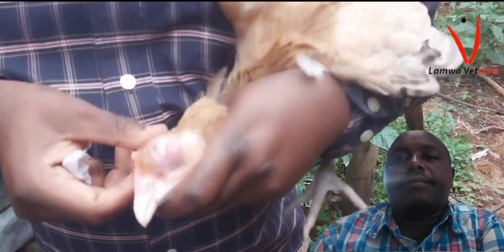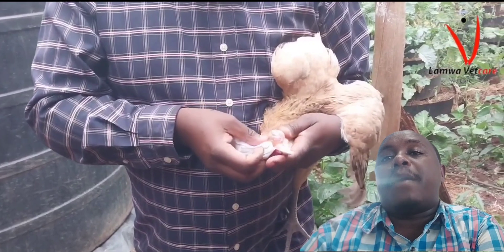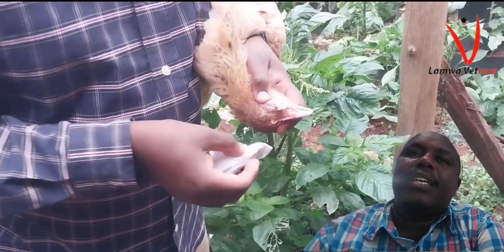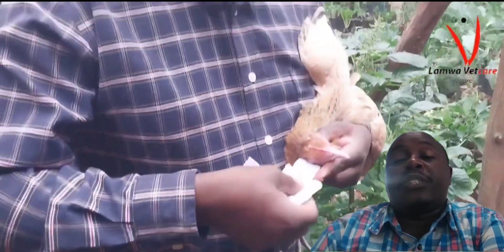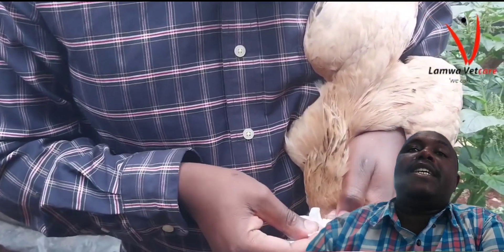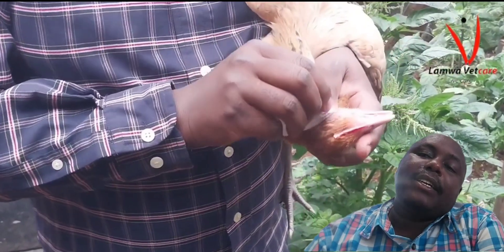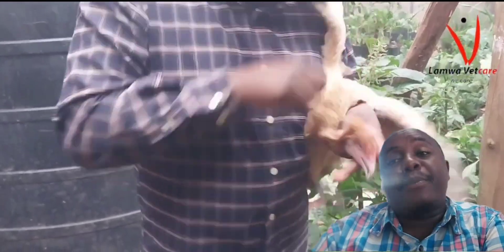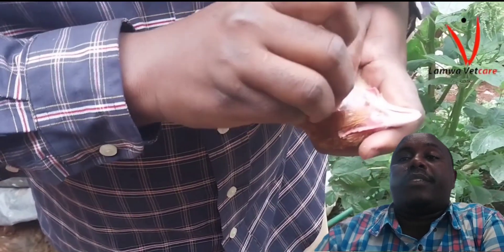Boost Your Poultry's Health: Expert Tips to Tackle Infectious Coryza! Eye problems! Eye infections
Description:

🐔 Join Vet Mwangi from Lamwa Vetcare to learn about Infectious Coryza, a respiratory disease in poultry. Discover the signs, diagnosis, and practical management steps to protect your birds.

🔬 Understand how to spot Infectious Coryza, diagnose it, and manage it effectively. We'll cover isolating infected birds, antibiotic treatment, biosecurity, and the option of vaccination in endemic regions.

If you would like to understand more about how you can grow your;

1. Poultry farming
2. Pig farming
3. Dairy and beef farming
4. Feeds formulation
5. Dogs and Cats management

We assure you we shall be with you throughout this journey in managing your livestock to ensure a PROFITABLE AGRIBUSINESS.